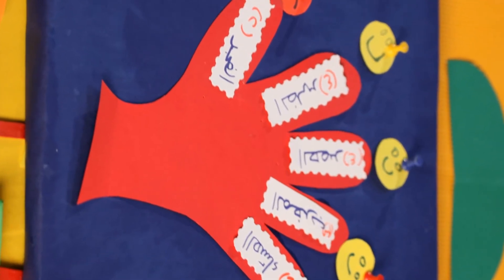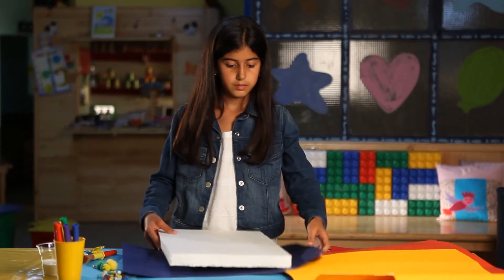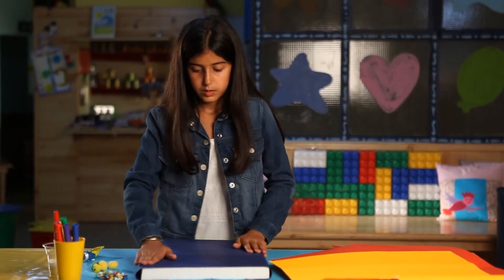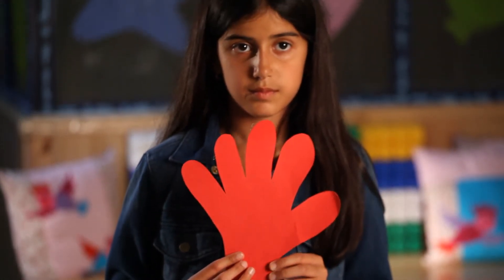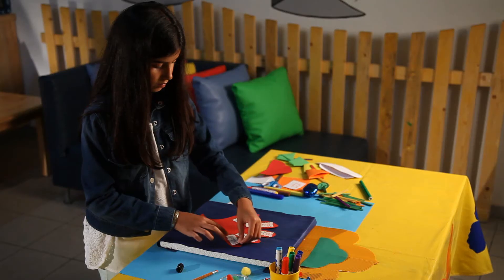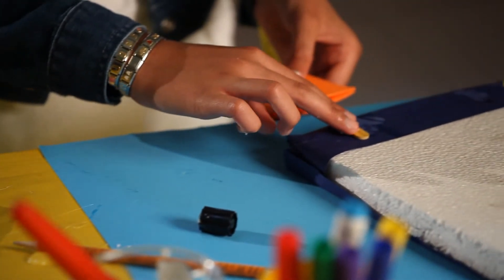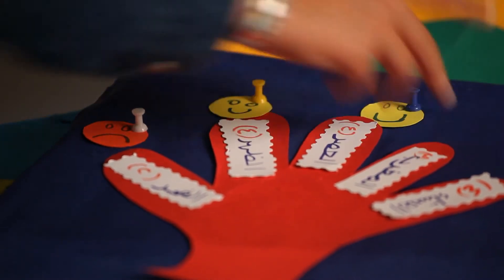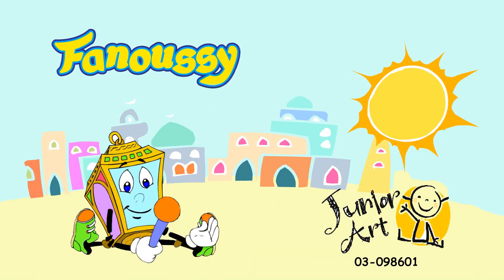Fanoussy - Make your own Ramadan Schedule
Learn how to make your special Ramadan schedule.